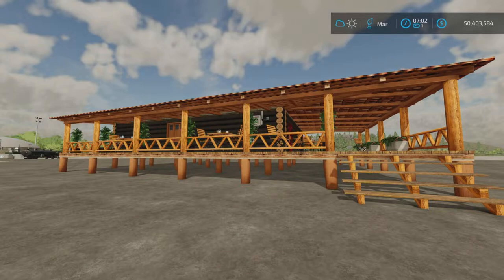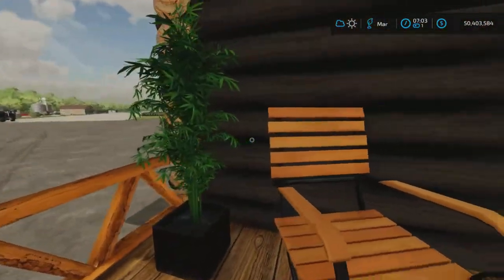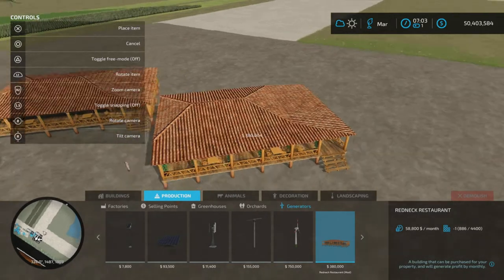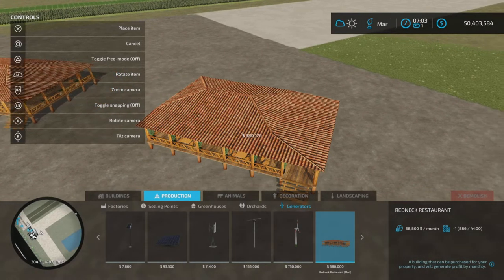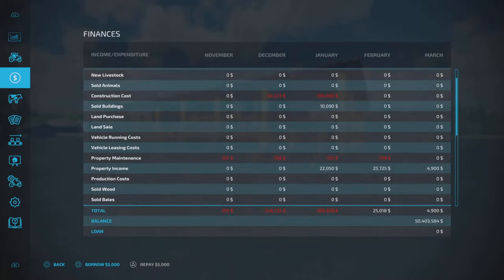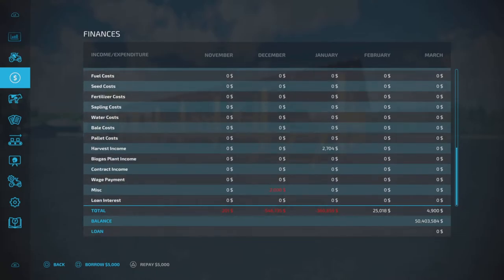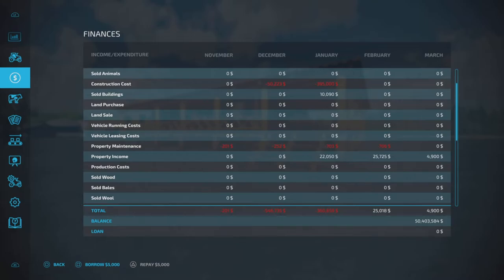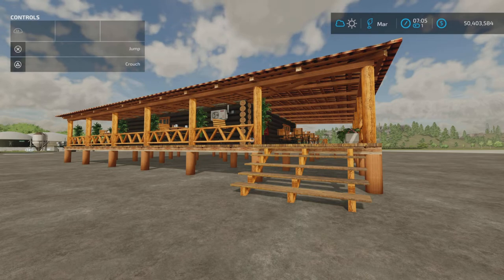Redneck Restaurant /Mod for all platforms on FS22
Redneck Restaurant
By: naimog mod